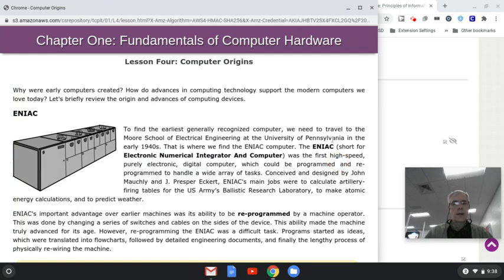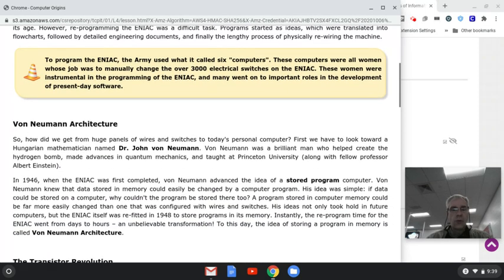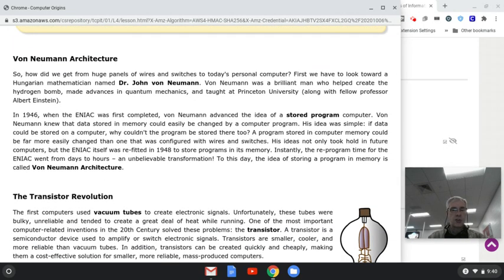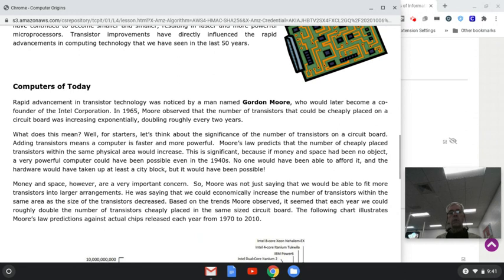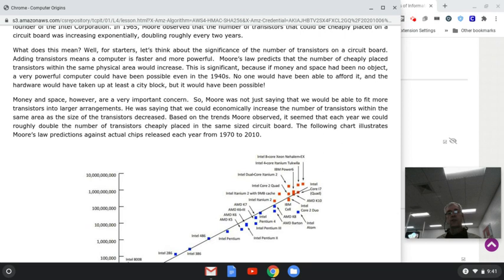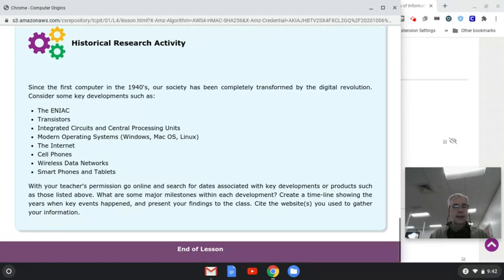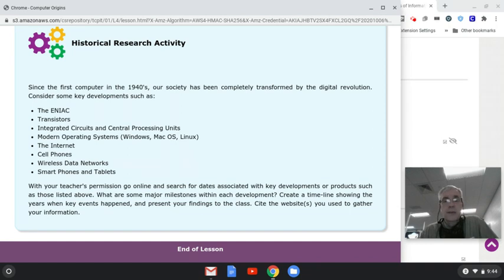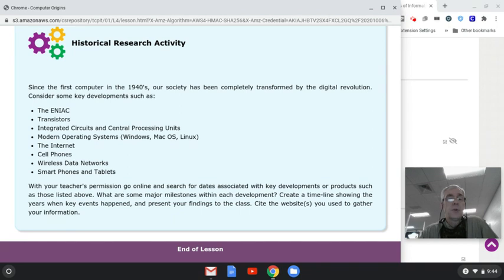PIT: CompuScholar - Ch 1 L4 Part 2